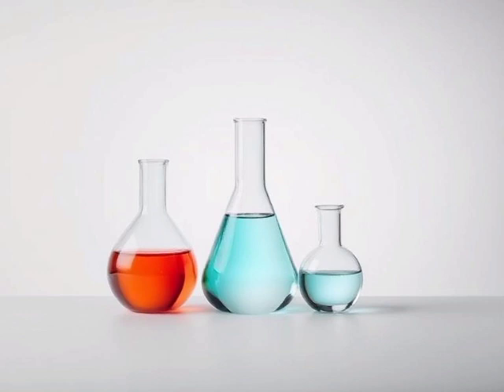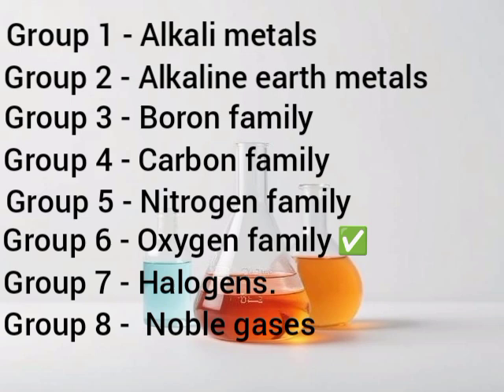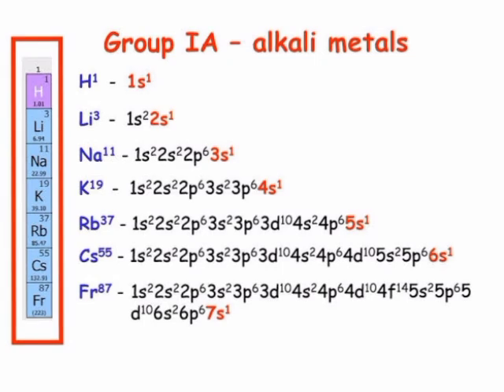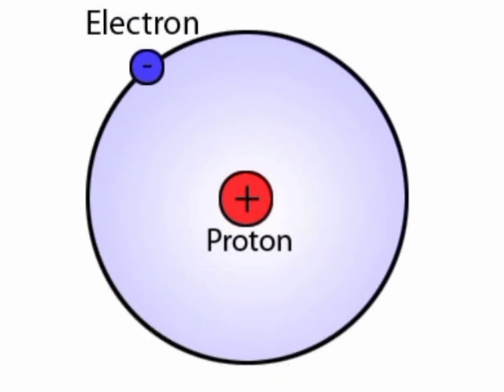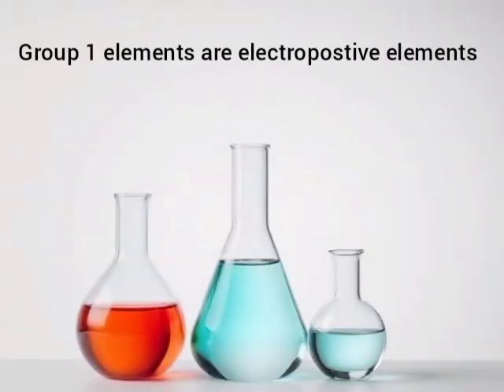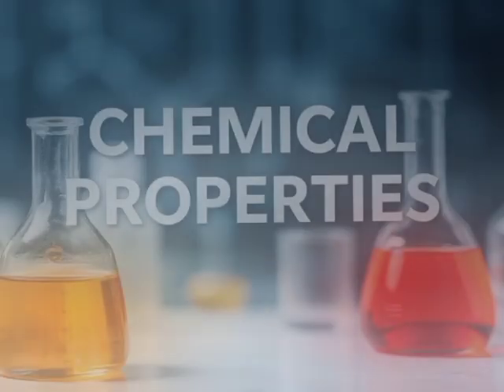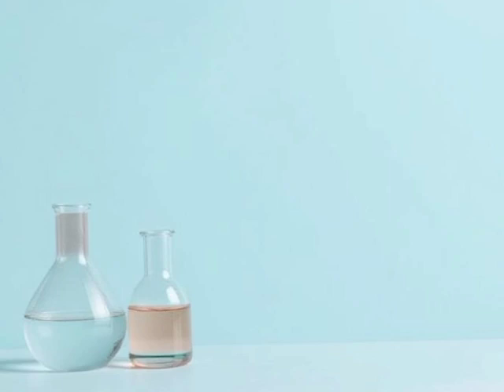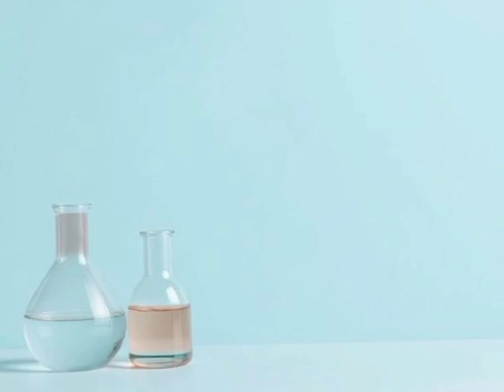Group 1 Elements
This video covers the properties of group 1 Elements including the trends in group 1 Elements.